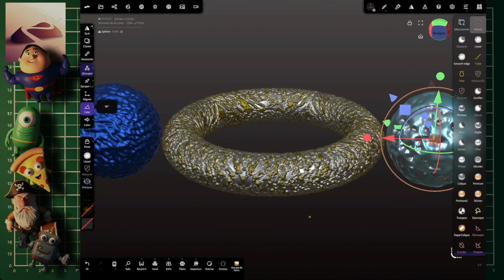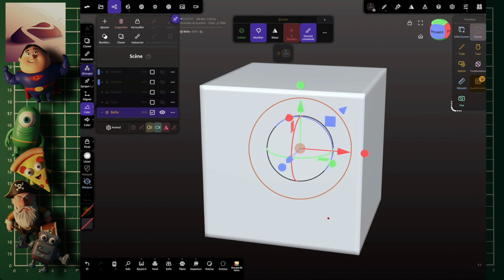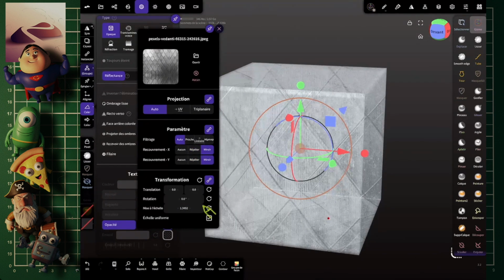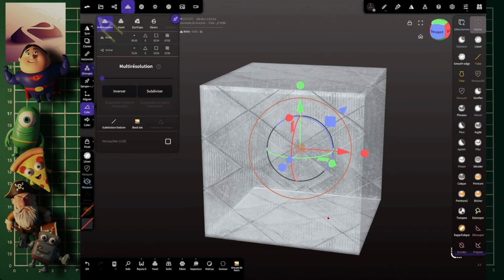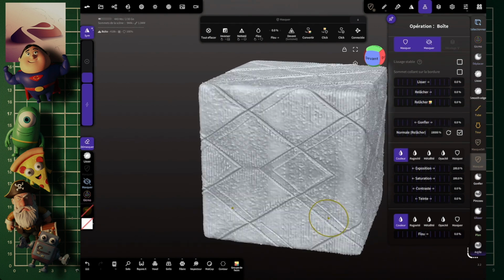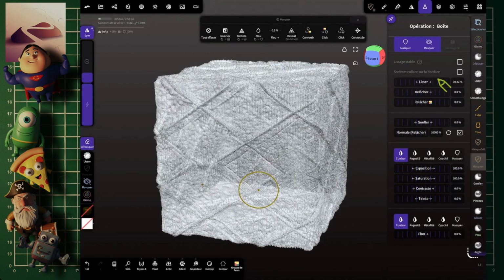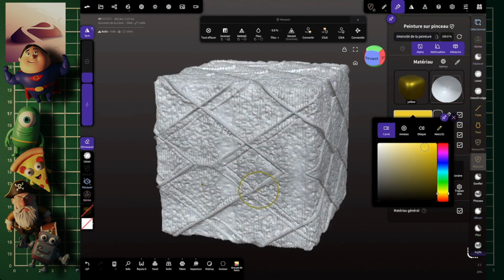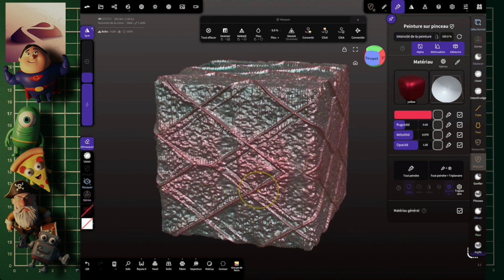To model a shape from a texture by applying it to its opacity. (EN)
Retrouvez ma formation complète Nomad Sculpt de plus de 8h30, en français, sur Tutoriel En Ligne :